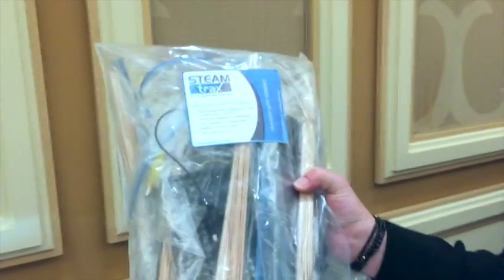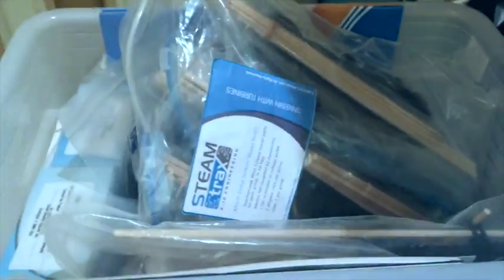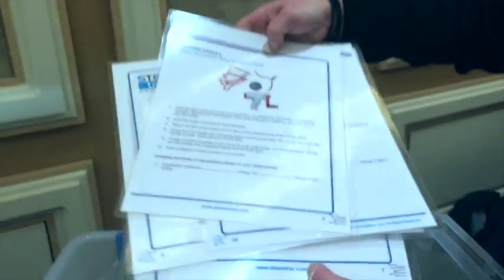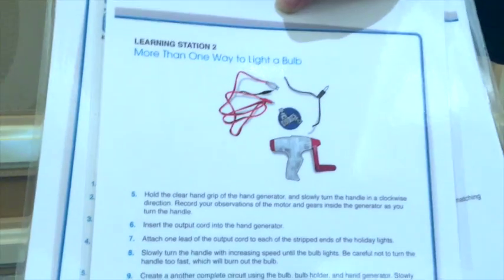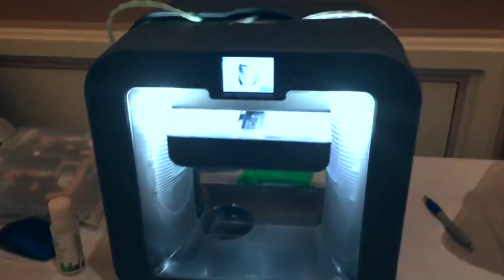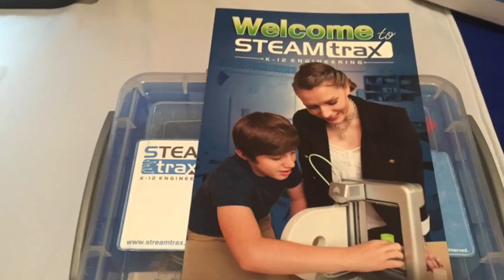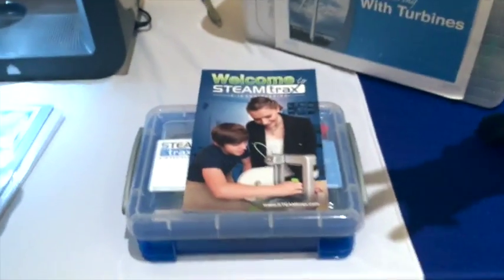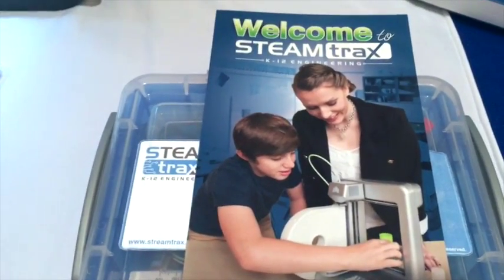CAST 2014: STEAMtrax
This video is about CAST 2014: STEAMtrax. a Problem Based Learning STEM Curriculum.